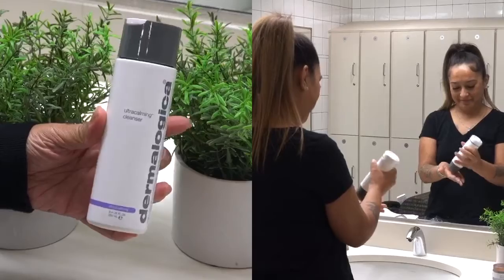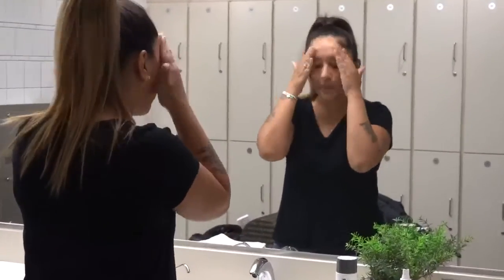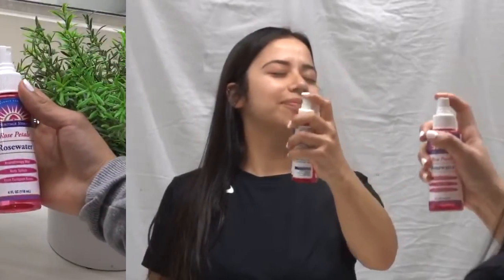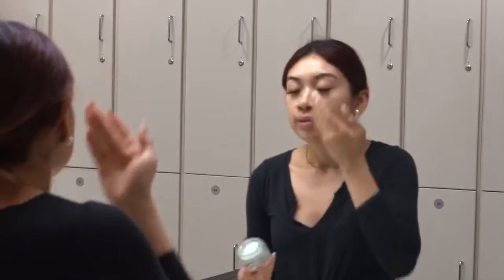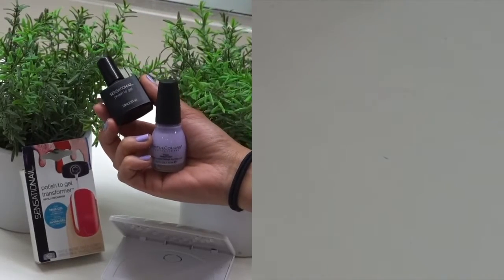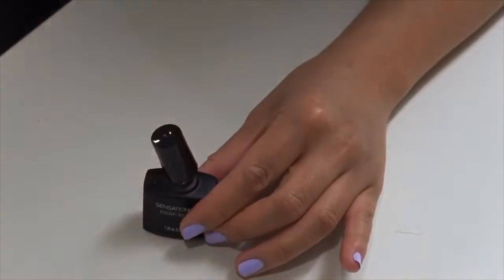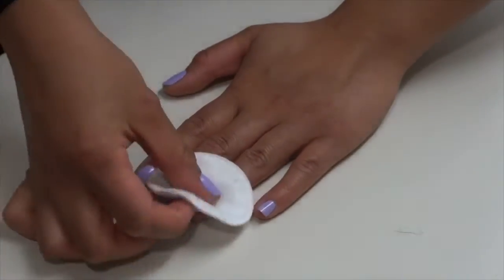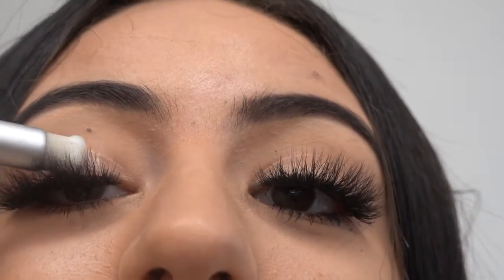The Beauty Room's Go To's (Bus 150 Midterm)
Song: Chill Day - LAKEY INSPIRED